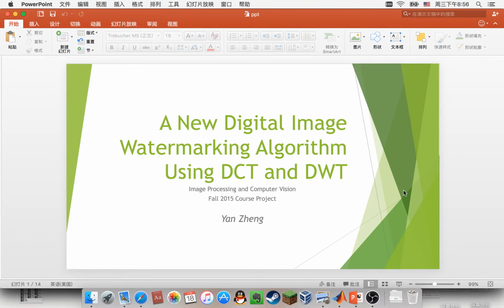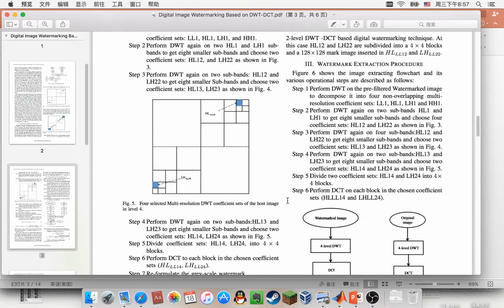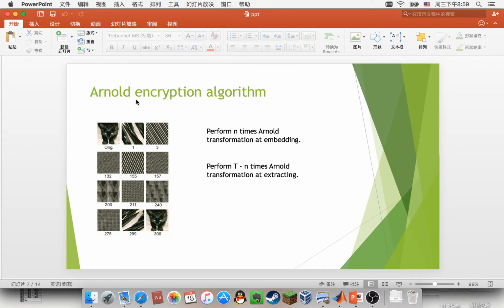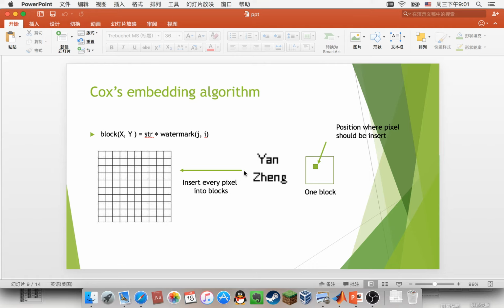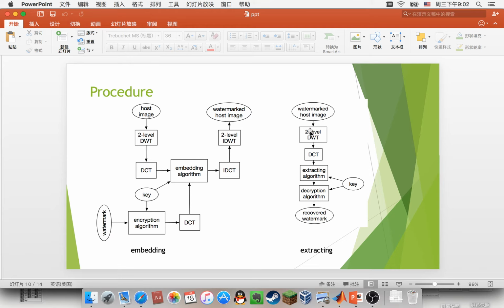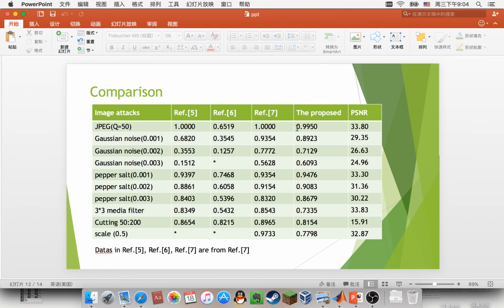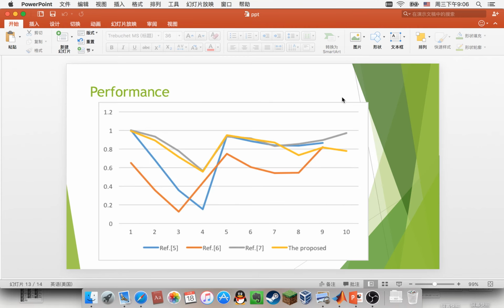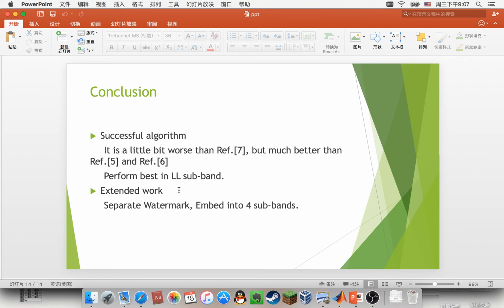image watermark algorithm DCT-DWT: presentation